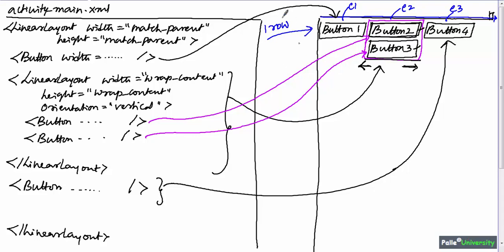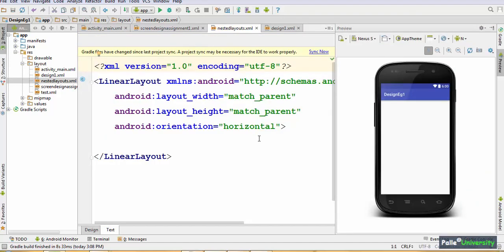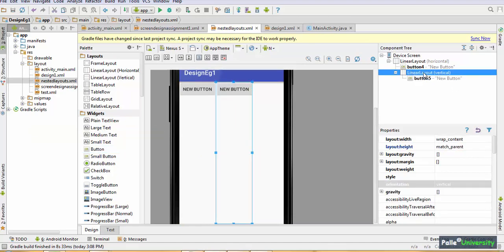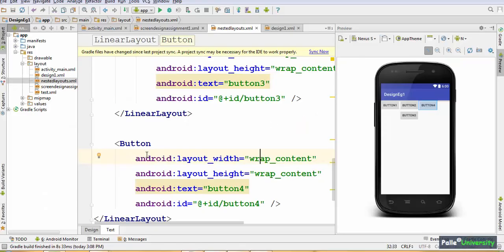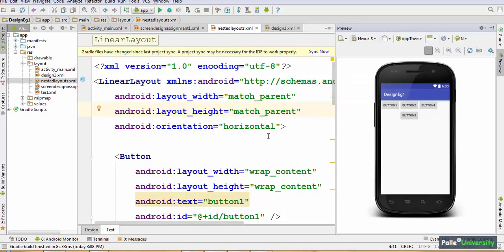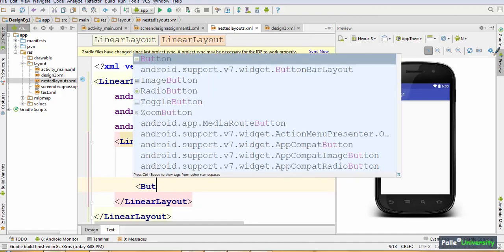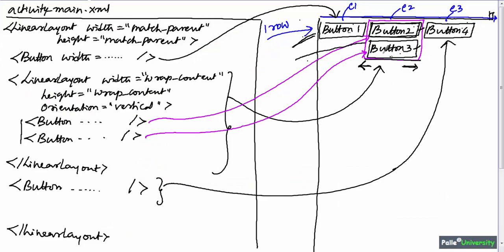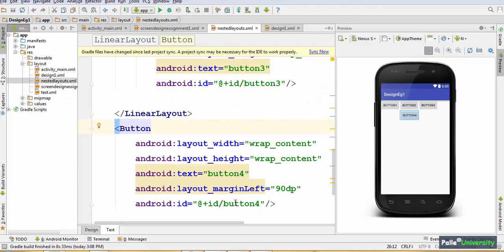how to use layouts in android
in this video you will learn about how to design the activity using layouts in android studio.